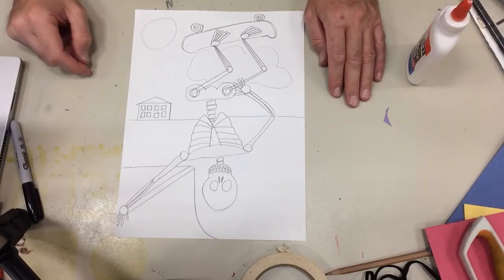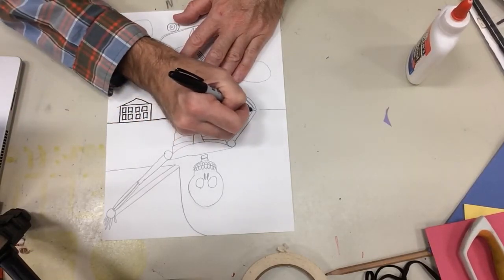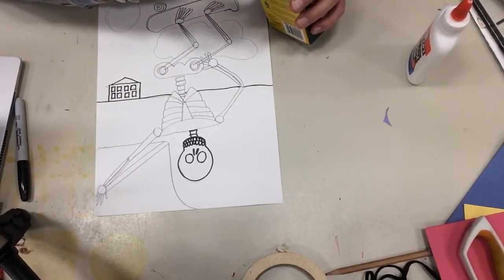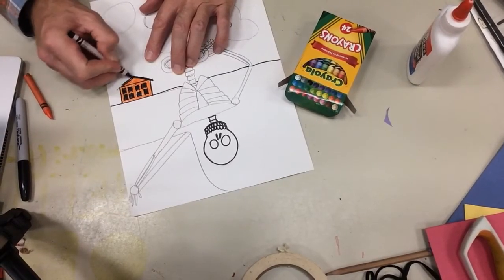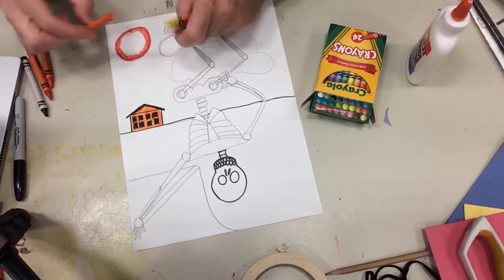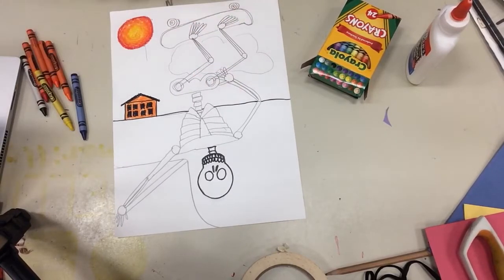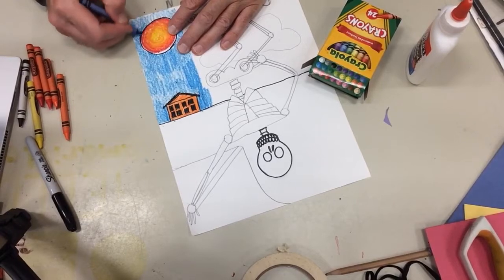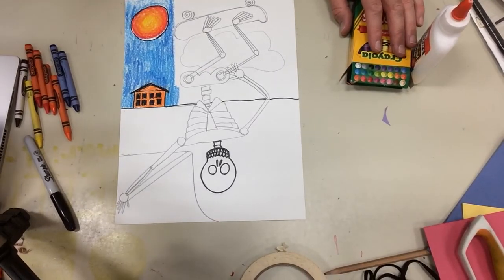Action Skeleton Part 2